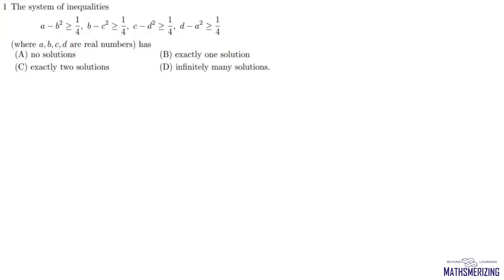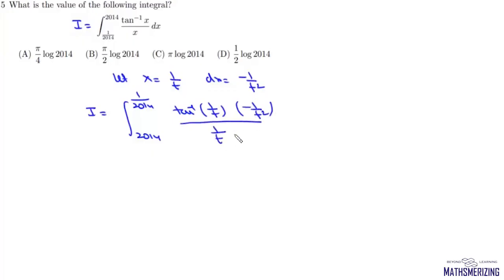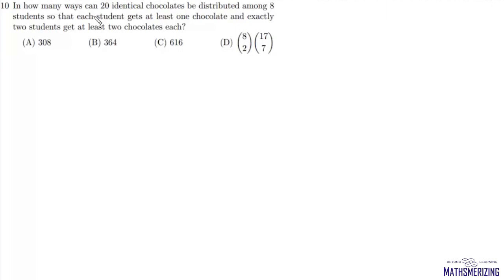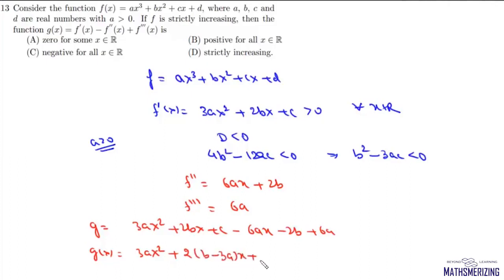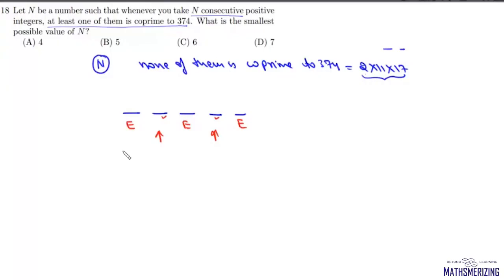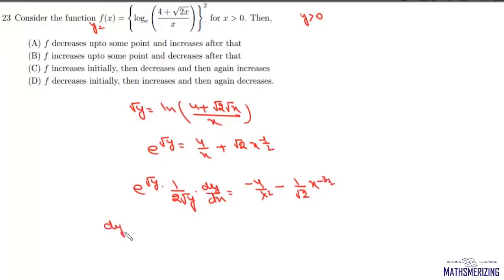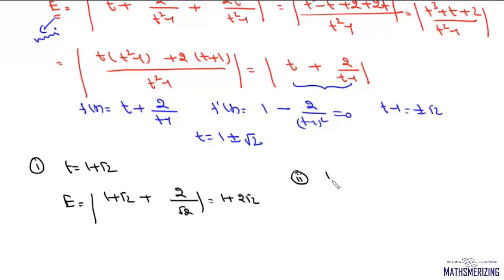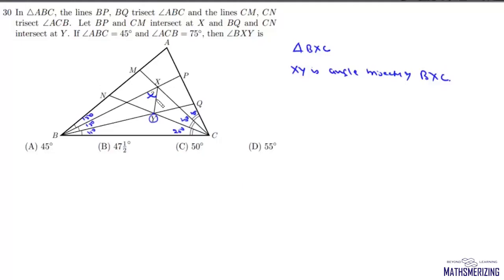B Stat / B Math 2014 UGA complete solution ( ISI ) [Updated]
JEE Delight: Indian Statistical Institute ( ISI ) B Stat / B Math 2014 UGA paper complete solution